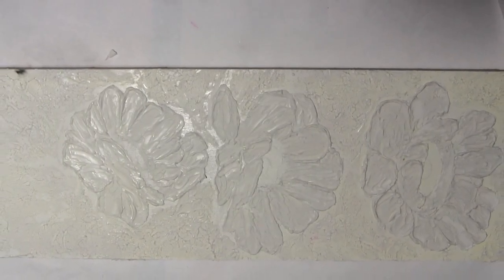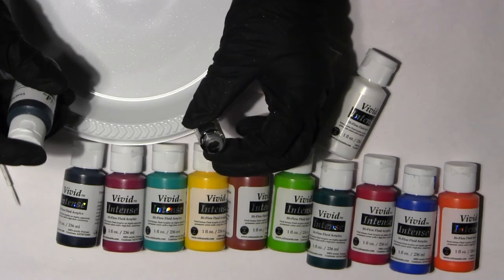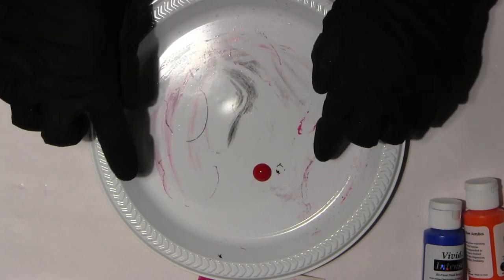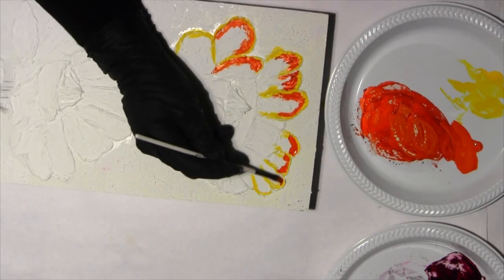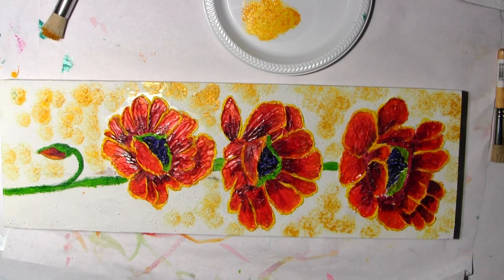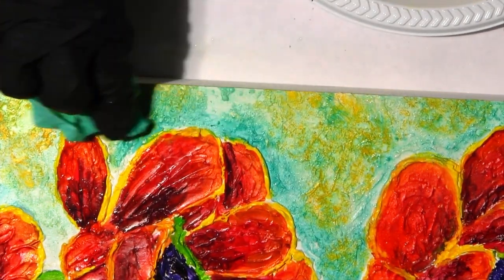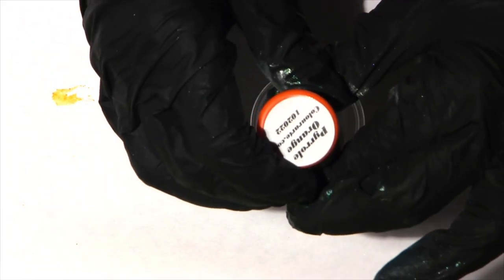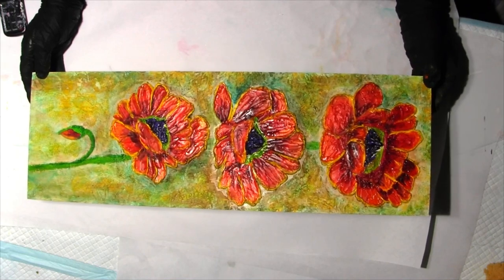Textured Poppies | DIY Old World Tuscan Finish Full Video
Textured Poppies | DIY Old World Tuscan Finish
Join Leslie Ohnstad, developer of ColourArte paint products, as she uses texture paste to form three poppies, applies a color wash with vivid intense fluid acrylics, then adds an old-world Tucson Style finish
To contact Leslie Ohnstad

00:00 Intro
00:37 Laying Down Texture Design
06:23 Mixing Fluid Acrylic Colors
25:21 Painting Poppies
33:51 Adding Background
55:32 Antique Your Piece
1:03:00 Final Results
Don’t Miss 11/19/22
Today’s Perspective in Pouring Event

10 AM PST- 1 PM EST

New Autumn moon colors now available in individual 30 ml jars colors

Aubergine; Deep Eggplant Blue red and violet pearls
Prussian Violet: Dark Blue Violet in blue violet pearls
Warm Caramel: Warm caramel color in yellow and gold pearls
Papaya Coco: Rich coral in red, yellow and violet pearls
Bitter Lime: Neon Yellow Green in green, yellow pearls
Rhapsody Rose: Brilliant red violet in blue pearls
Fresh Pine: Dark Pine green in blue green pearls
Crabapple: Medium warm red in scarlet and red pearls.
Harvest Moon: Intense red orange in yellow gold pearls
Aspen Leaf: Rich Violet Brown in red and blue pearls
Persian Teal; Medium Autumn Turquoise in green and blue pearls
Nantucket Blues: Pale Weathered Blue in blue pearls

Materials and products used:
10 x 20 Wood panel

TCP Global paint pens

Dap Spackling paste

Leslie Ohnstad -DIY Arte
Autumn Skies by Roots and Recognition
Traveling Back by Roots and Recognition
Silent Rain by Roots and Recognition
Lonely River by Roots and Recognition rai